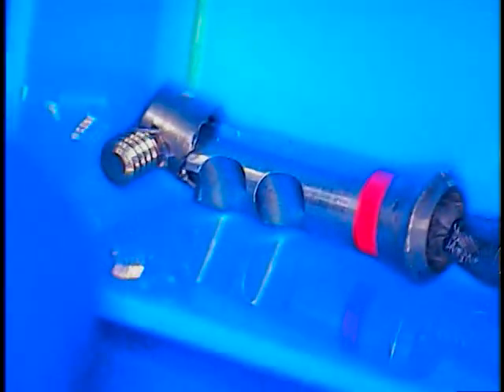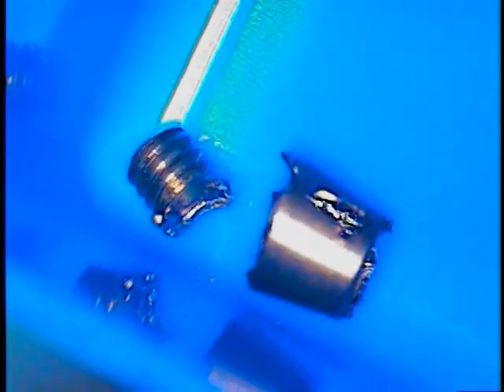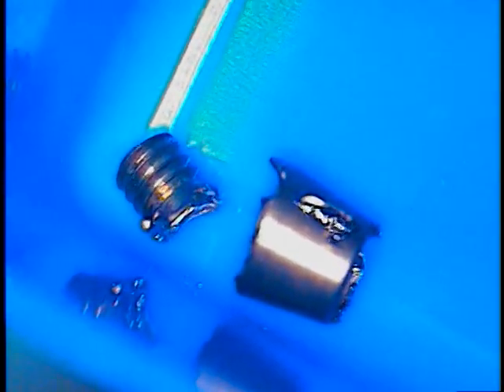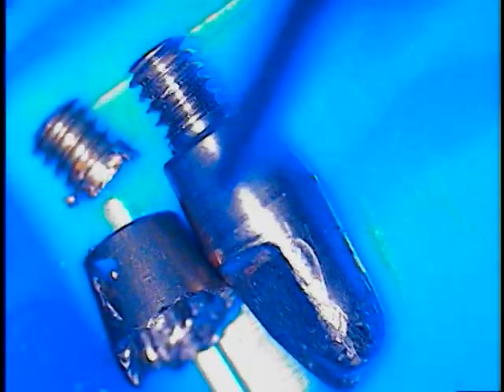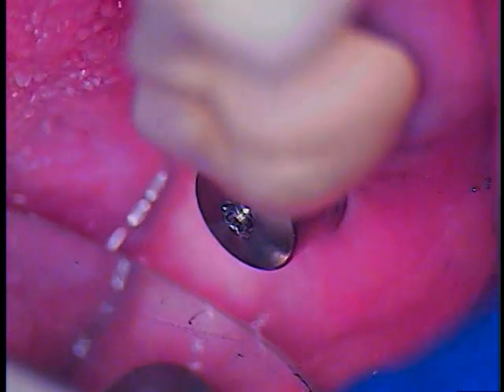DR GERARD CUOMO | Dental Implant Screw Retrieval | Straumann | 5 of 5